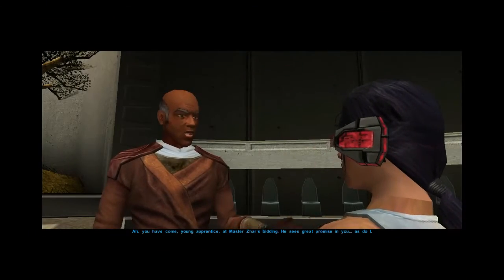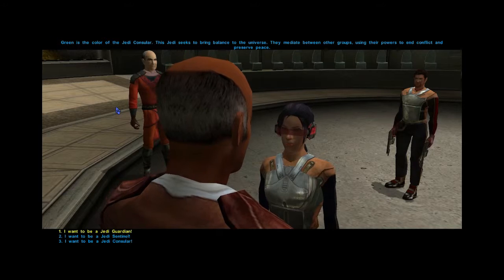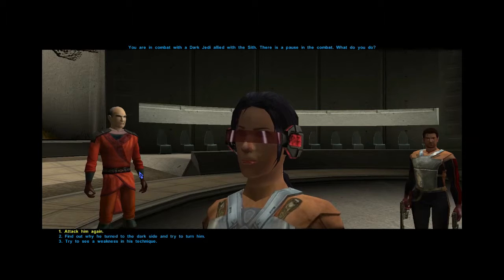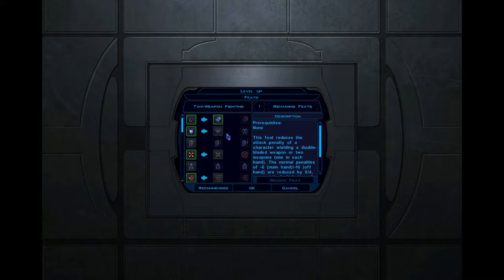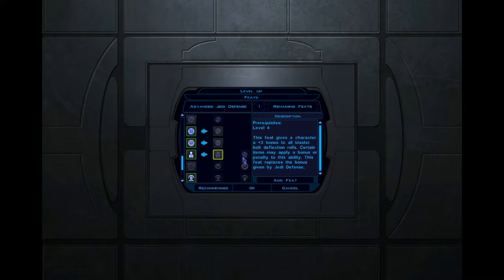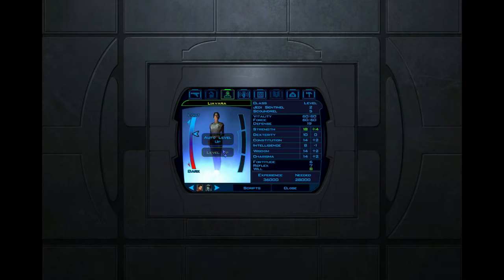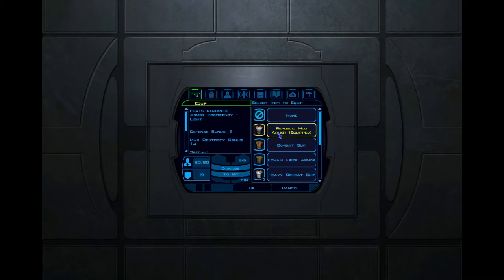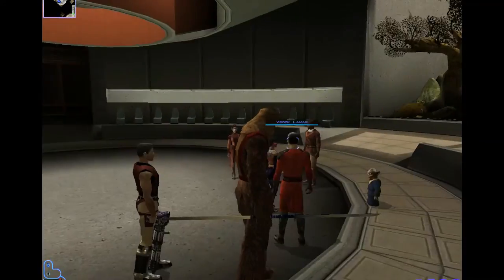Let's Play Star Wars: Knights of the Old Republic, Episode 17: Jedi Level Ups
Episode 17 of our Star Wars: Knights of the Old Republic Let's Play! Have any comments, questions, concerns, or stories of your own to share?  Have a suggestion for a future LP?  Post below!